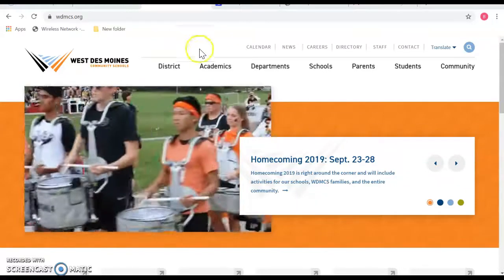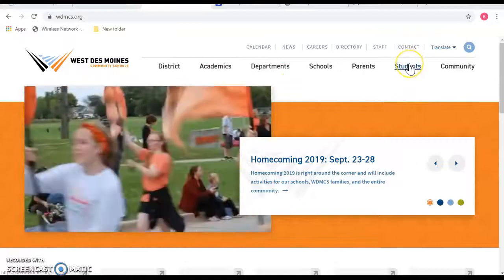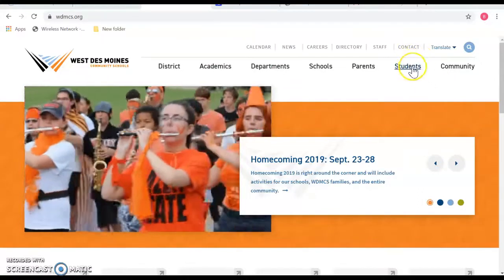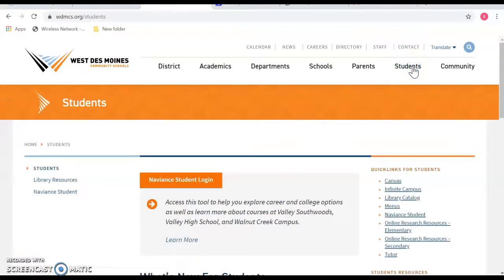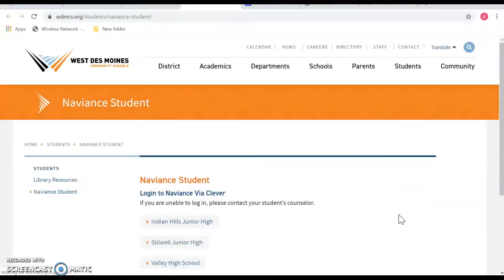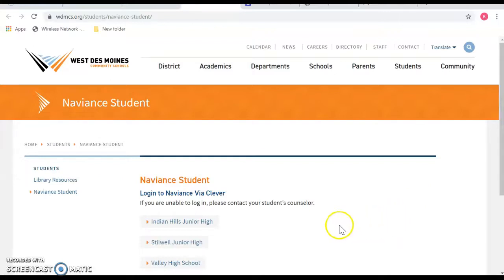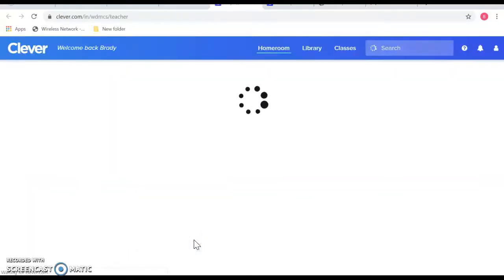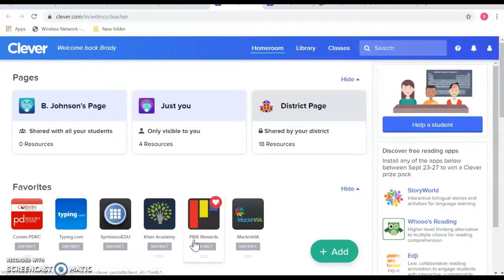How to log in to Naviance